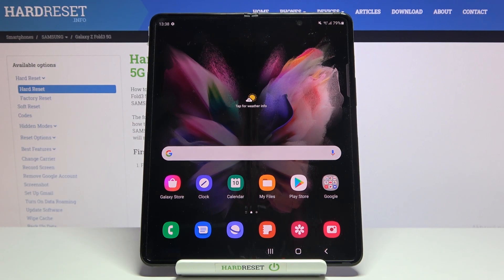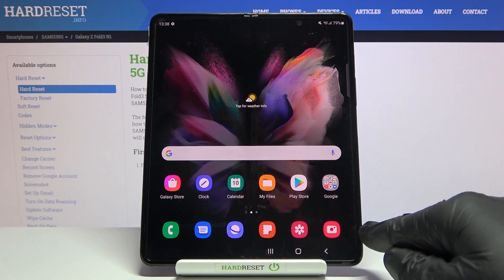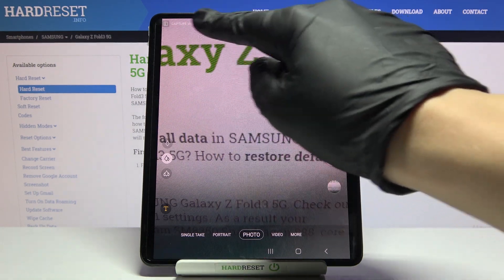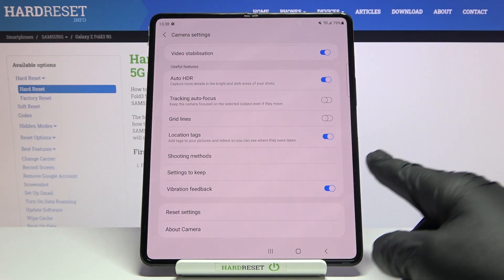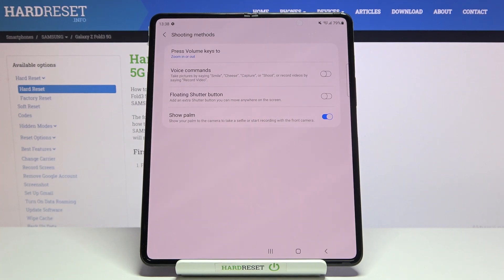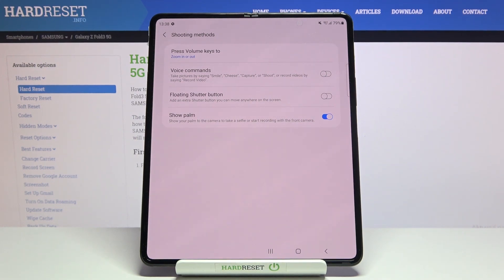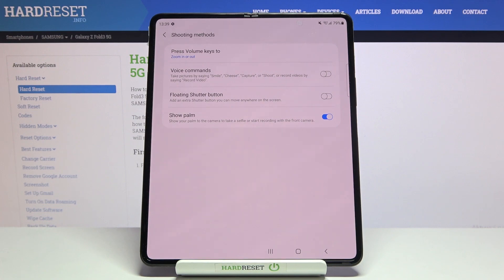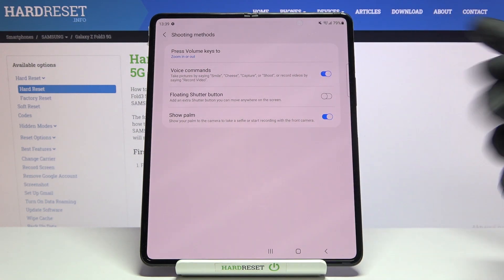How to Activate Camera Voice Control in Samsung Galaxy Fold 3 5G - Take Photo via Voice Command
Today, we would like to present to you how to Manage Camera Voice Control in Samsung Galaxy Fold 3 5G! After enabling proper options in Camera Settings, you’ll be able to Take Photos via Voice Command or Gesture. So instead of worrying about tapping shutter, just follow all steps from above, and pick one of Voice Control Methods. Let’s get started!